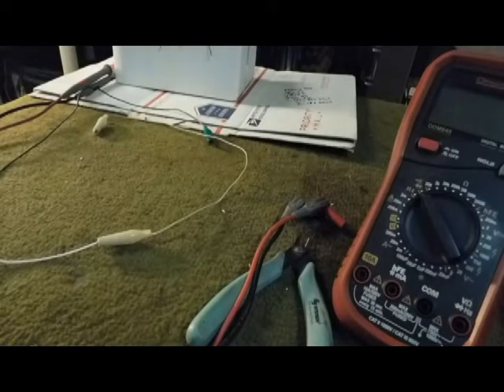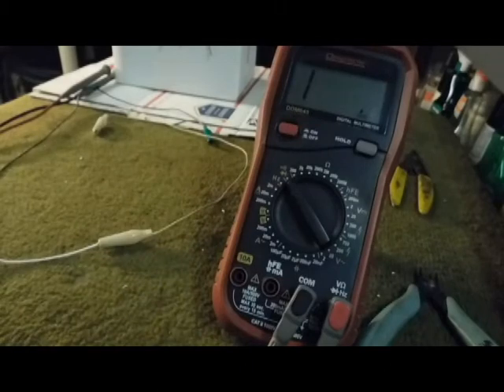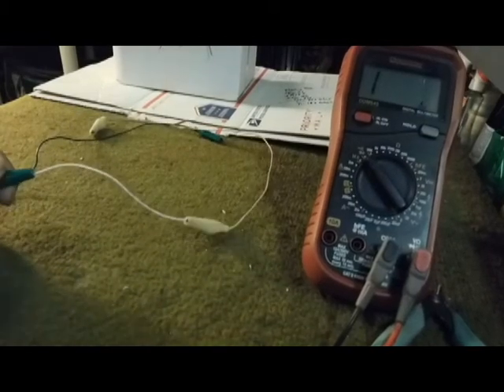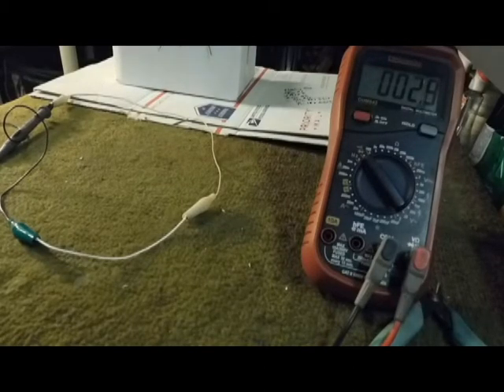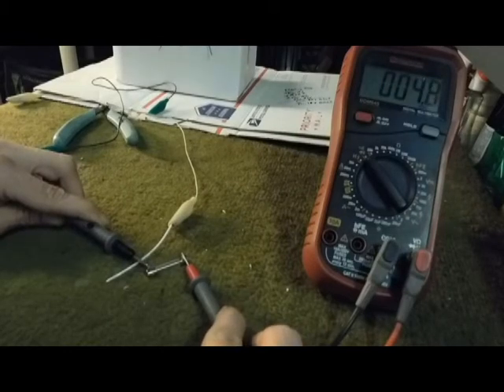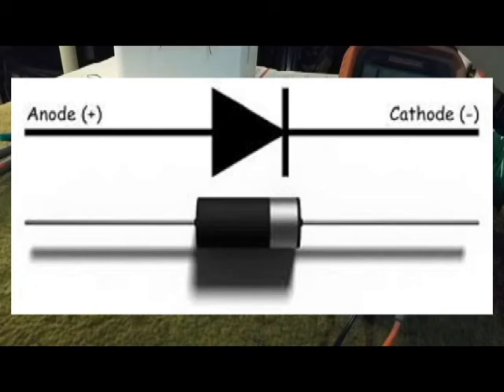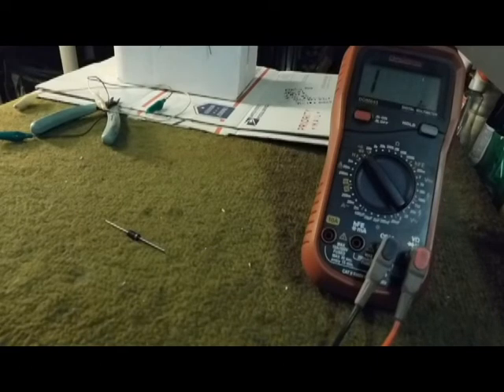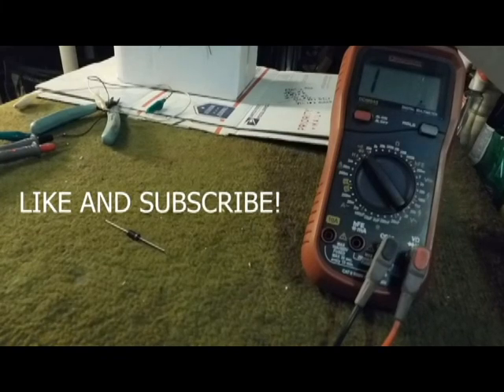How to Test a Diode & A Continuity Test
Hi I'm Will and in this video I show you how to Test a Diode and how to perform a continuity test.